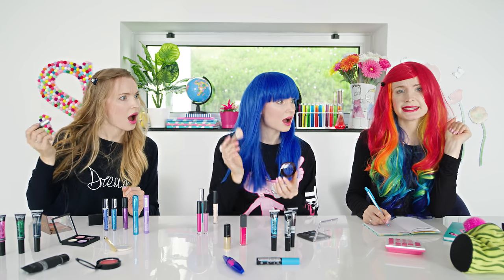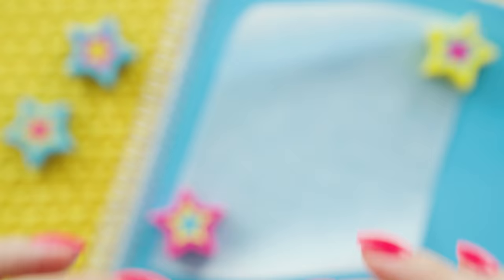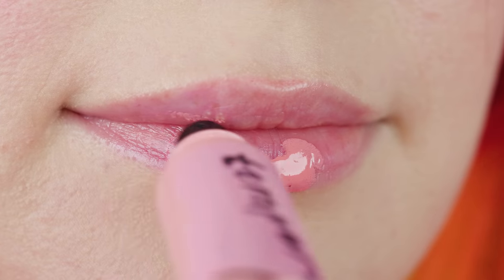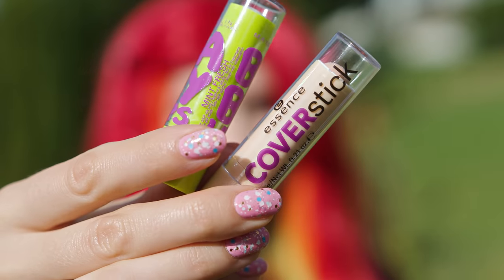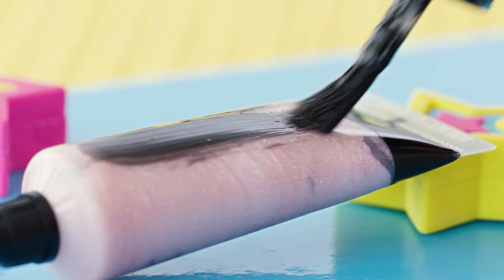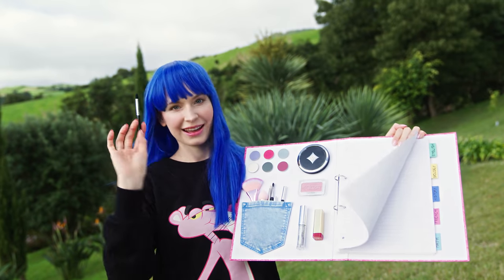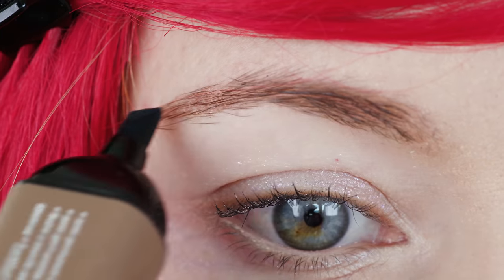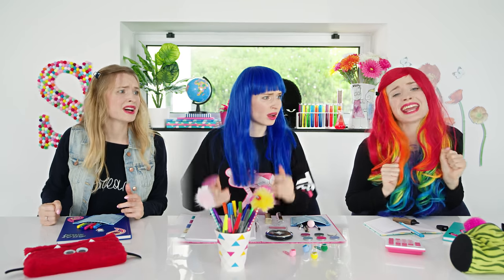Weird Ways to Sneak Makeup in Class! School Pranks Competition!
How to sneak makeup in class?  Beauty tricks to sneak your favorite makeup product in class. Transform makeup in school supplies and prank your friends. Weird and funny DIY video full of comedy, awkward situations and pranks in school. Sara, Katie and Maya sneak beauty and makeup products to school, while Miss Teacher grades their ideas. Marker lip stain, eraser lipstick, glue lip gloss, blush, highlighter and entire makeup collection. We are sneaking it all to school!